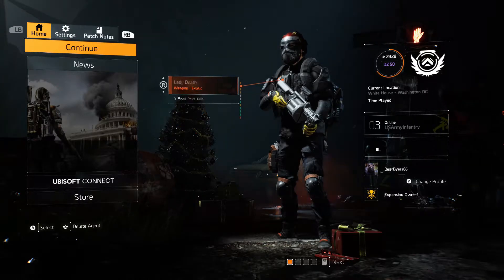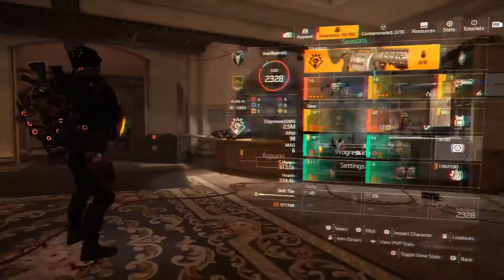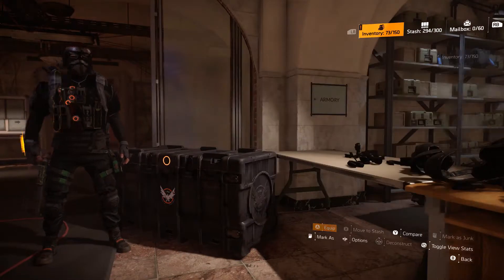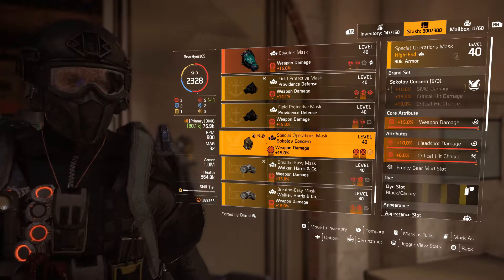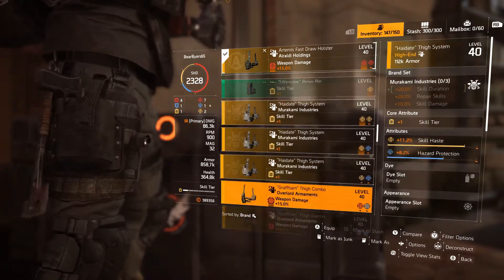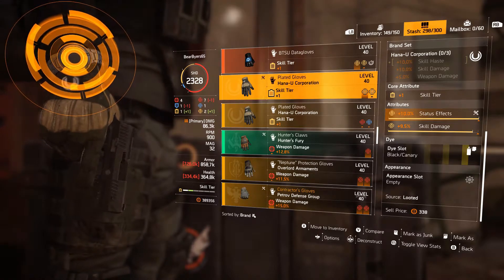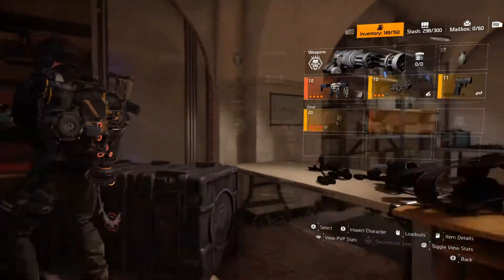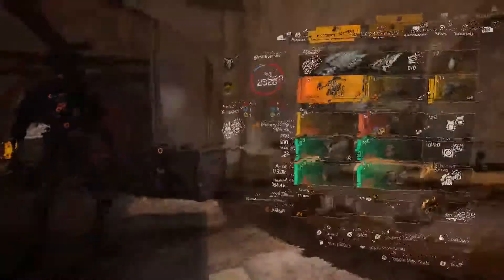DIVISION 2 | TRANSFERING A BUILD BETWEEN CHARCTERS THROUGH THE STASH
IN THIS VIDEO WE SHOW AND DISCUSS HOW TO USE THE SAME BUILD ON MULTICHARACTERS BY TRANSFER THAT BUILD INTO THE CASH THEN LOGGING THE CHARACTER OUT SIGNING IN AN YOUR OTHER CHARACTER THEN EXT6RACTING THE BUILD ON THAT CHARACTER AND EQUIPING IT. USING THE DYE MODS I SHOWN IN A EARLY VIDEO MAKES THIS PROCESS EASIER AND QUICKER.